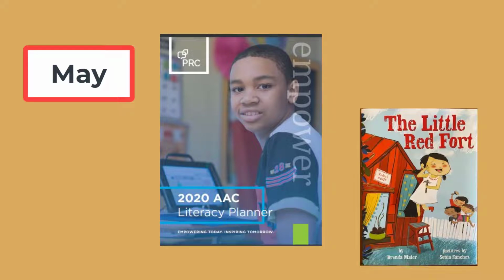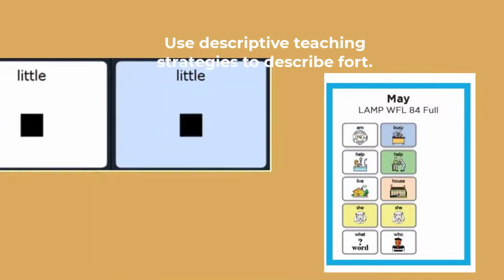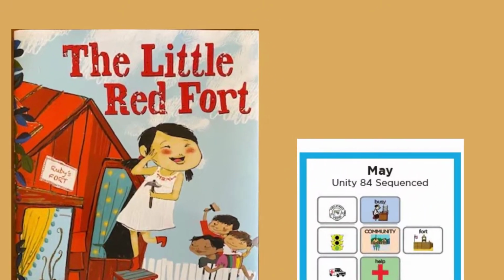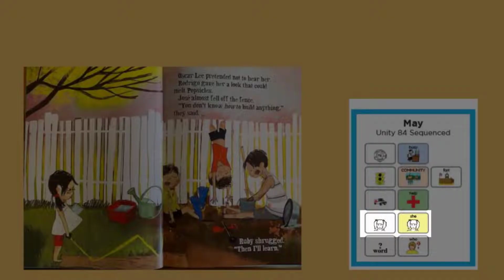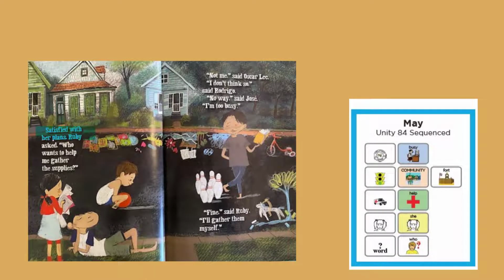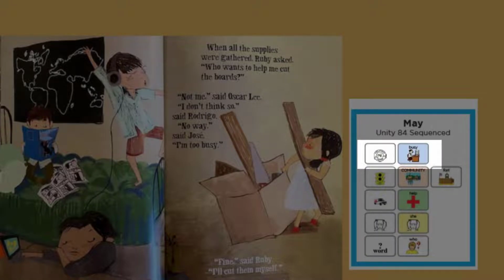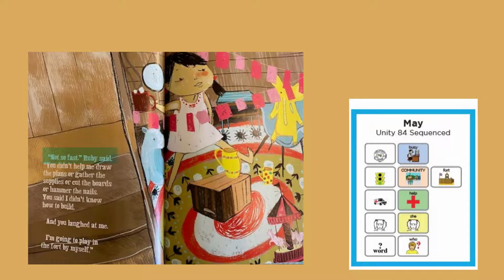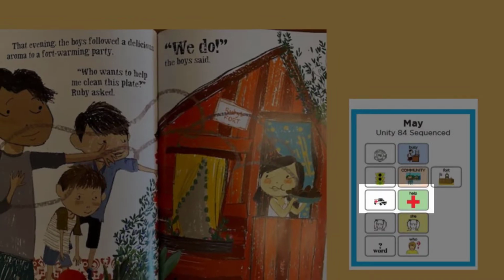The Little Red Fort May 2020 PRC AAC Lit Planner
Learn about the 2020 PRC AAC Literacy Planner while enjoying the story for May, The Little Red Fort, written by Brenda Maier. This read-aloud video provides an opportunity for a shared reading activity using 5 target words with a smart chart to help you model these words. You’ll take a picture walk to build background knowledge and then listen to the story. Check out the video "Take a Picture Walk with the PRC AAC Lit Planner" on this playlist to learn more about taking a picture walk.

 0.00 Introduction to the Literacy Planner and vocabulary words
 3:30 Story Intro and Picture Walk
 4:37 Read the story

Please pause the video as you listen to the story to interact with your AAC communicator. You can download a free copy of our PRC AAC Literacy Planner from our Note: This video example uses LAMP Words For Life symbols but you can read the story no matter what language system you are using. Refer to the 2020 PRC AAC Literacy Planner for smart charts for Unity 84 sequenced vocabulary. To make your own smart charts for a different vocabulary set use our free PASS software on your PC or the smart chart generator included with your AAC Language Lab subscription from any device/ browser on the Internet.